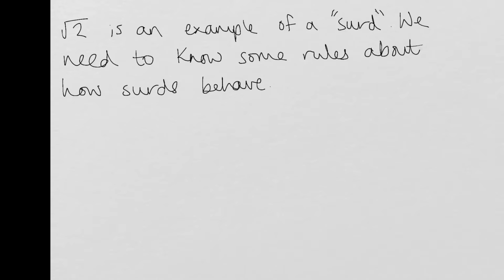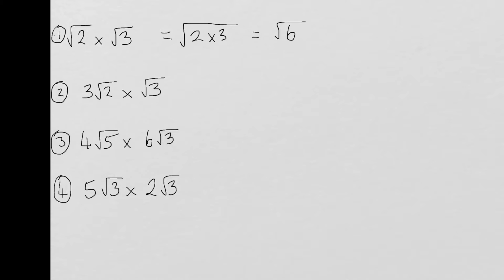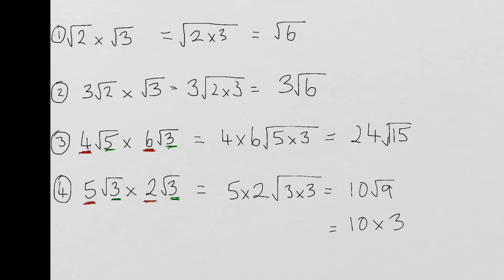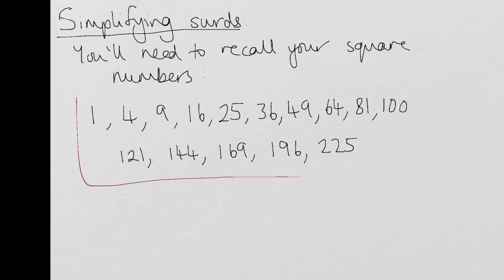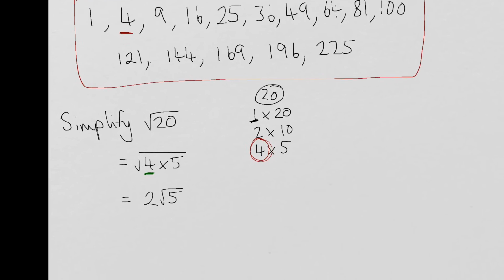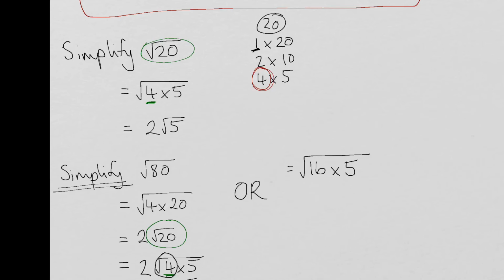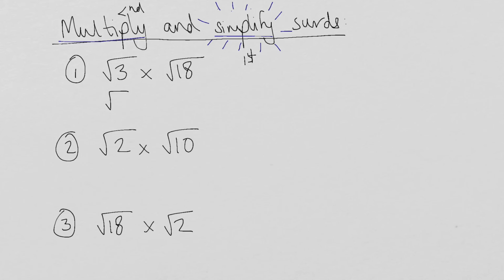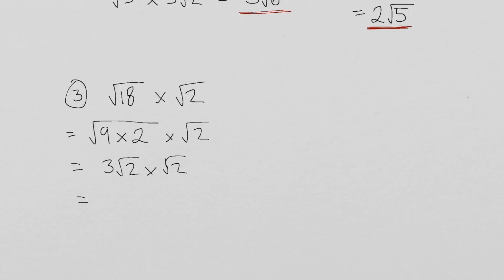Introducing Surds GCSE WJEC Maths